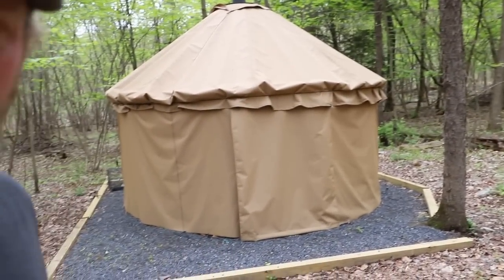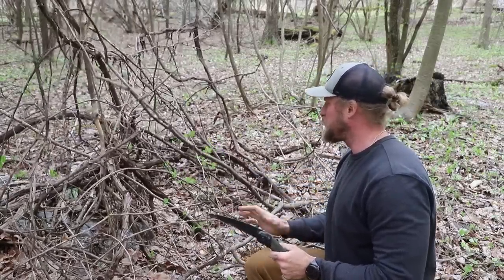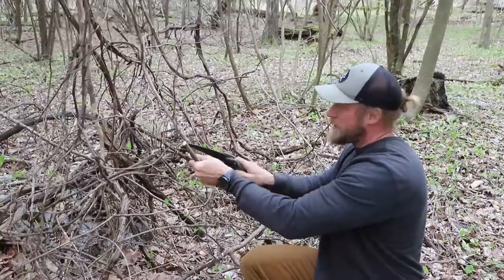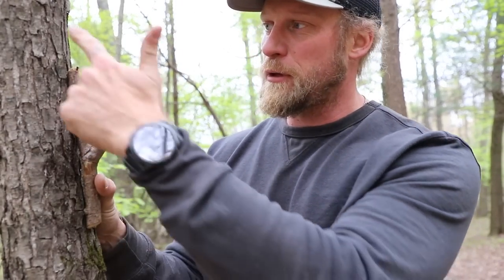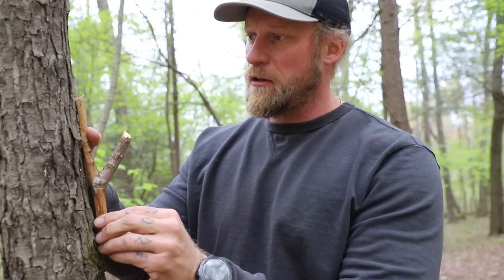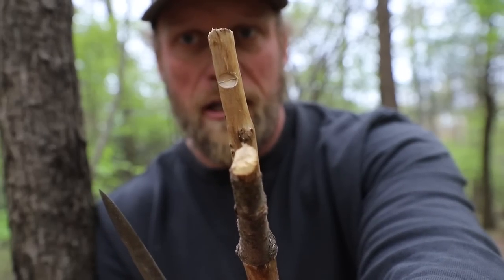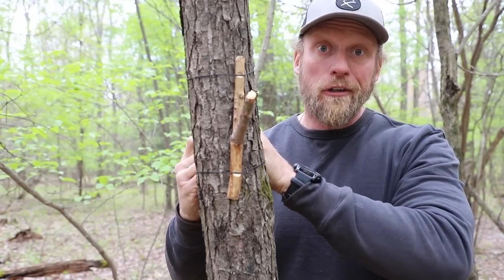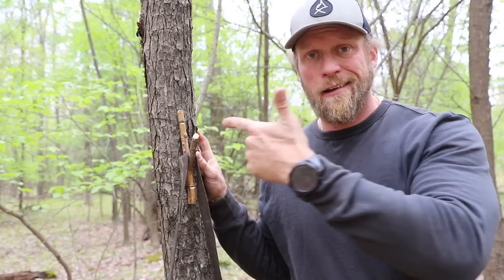Make Camp Life Easier with This Bushcraft Master Hack!